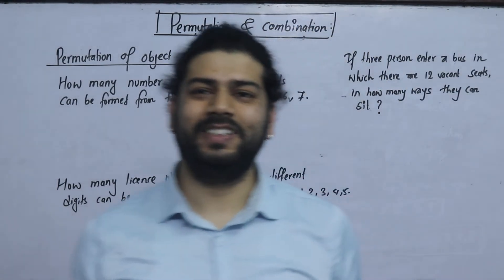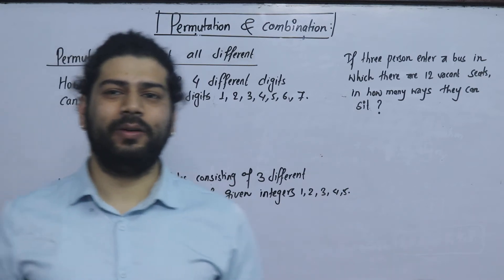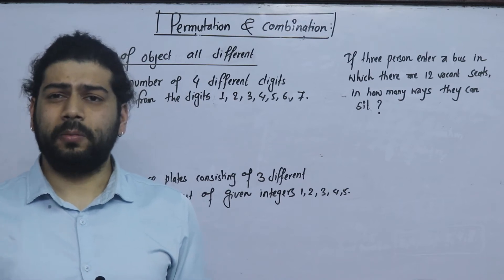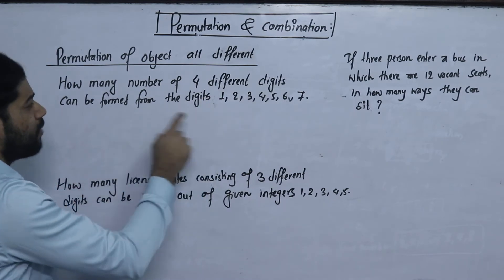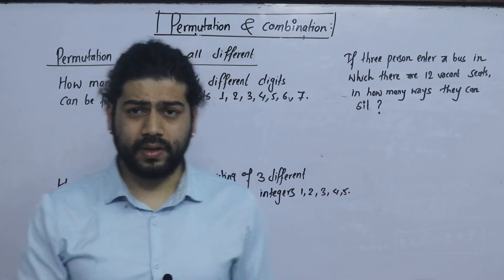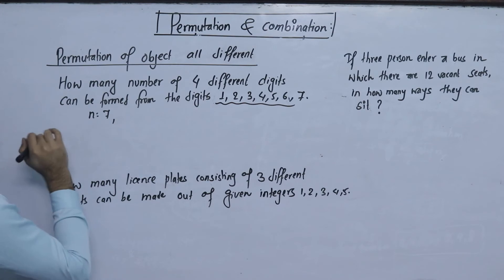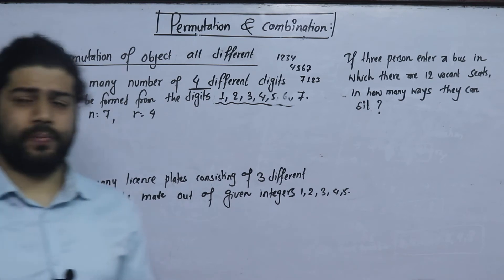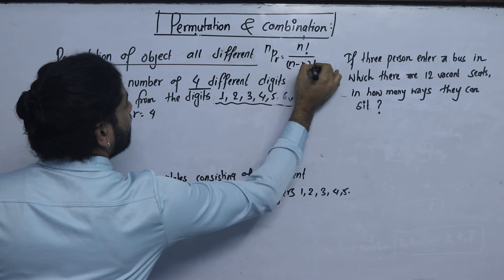Permutation Part 2 NEB Class 12 Business Basic Math Exam Question Answer Permutation and Combination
Permutation

Part 2. a) How many number of 4 different digits can
be formed from the digits 1, 2, 3, 4, 5, 6, 7?
b) How many license plates consisting 3
different digits can be formed out of
integers 1, 2, 3, 4, 5, 6?
c) If three persons enters a bus in which

Part 3. In how many ways the letter of word
MANAGEMENT, COMMERCE,

Combination
Part 1.
a) A man has 6 friends. In how many ways can he invite 3 of them
in dinner ?
b) In an examination of business mathematics, 18 questions are set,
In how many different ways can you chose 15 questions to answer?
c)A college has 7  good badminton players. In how many ways can

Part 2.
a) In how many ways 5 members committee
3 men and 2 women can be formed out of
8 men and 7 women?

b) In how many ways can 6 players be selected from 7 men and 5 ladies consisting of 4 men and 2 ladies ?

Part 3. From seven boys and four
girls in how many ways a
committee of five can be
formed so as to include

Video class on Permutation and Combination (+2 NEB/12 Class Business Mathematics )
This Class covers the concept and solution of old exam question relate to permutation (Permutation of object all different, Permutation of object not all different , circular permutation) , combination (selection of players, formation of committee etc. )
Business Math Basic Math
Permutation and Combination Exam Solution from old is gold
Math Solution Class 12 science/Management
BBA Business math

For More:
Kshitiz Subedi
EDU GLOBAL FOUNDATION
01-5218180